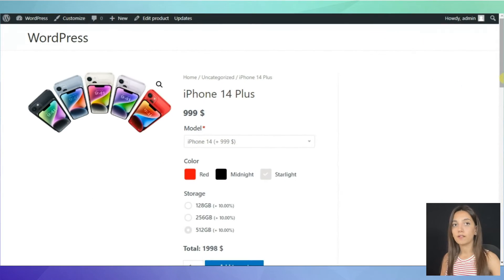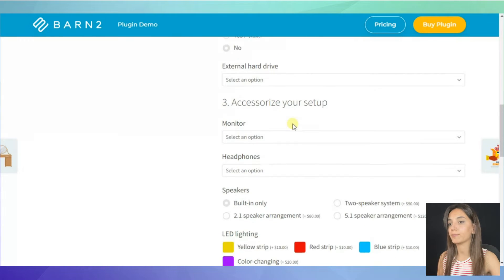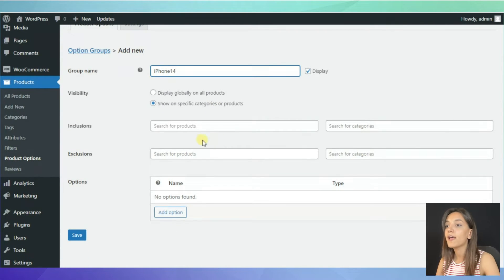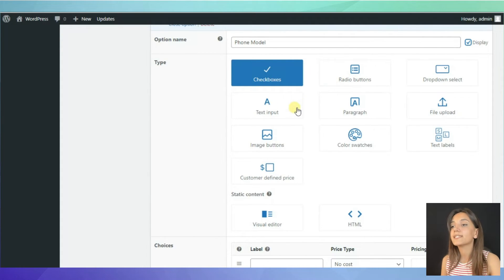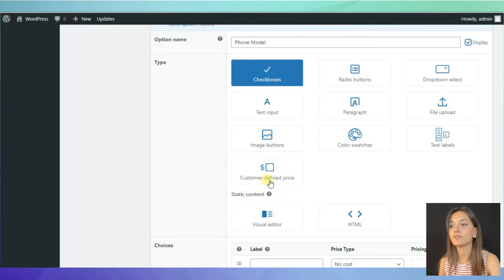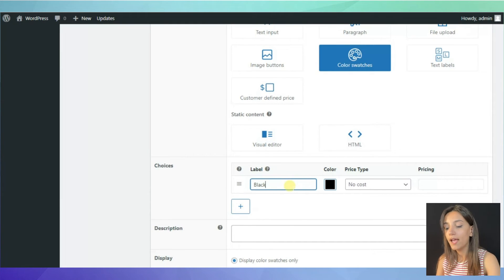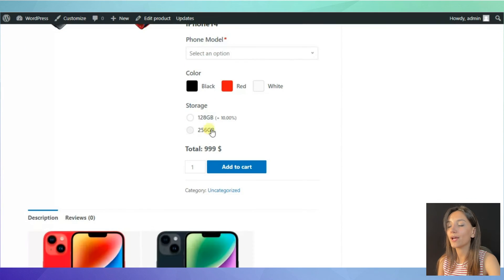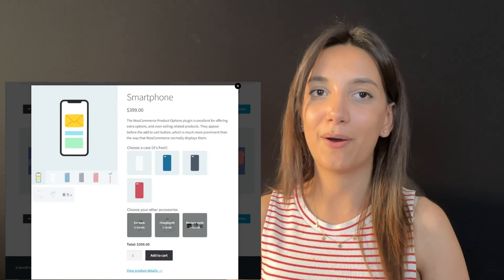WooCommerce Product Options by BARN2 - Step by Step Guide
🤔Looking for a way to improve customer experience and enable your customers to personalize WooCommerce products and choose extra options and add-ons?

Here are WooCommerce Product Options by BARN2! 🤩

✅The WooCommerce Product Options plugin enables you to add a wide range of options to your product.
✅You can easily create product options with checkboxes, radio buttons, text fields, file uploads, clickable images, headings, and other static information for structuring and dividing up groups of options, and many more.
✅The WooCommerce Product Options plugin also enables you to add content to each of your options.

The WooCommerce Product Options plugin also works excellent with other products by BARN2, such as WooCommerce Product Table for displaying the add-ons in a one-page order form, and WooCommerce Quick View Pro for showing the add-ons in a product lightbox. ✔️

You can also add various fields to make the user experience even more interactive. Besides, you can offer personalized products in your online shop. As a result, the customers will have an opportunity to design the products according to their needs using different item options before going to the shopping cart. 😍